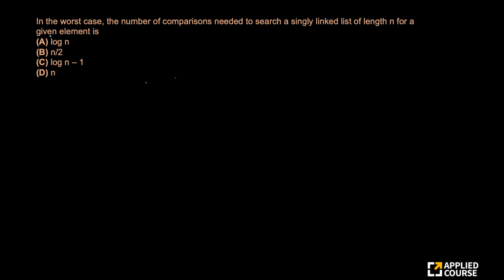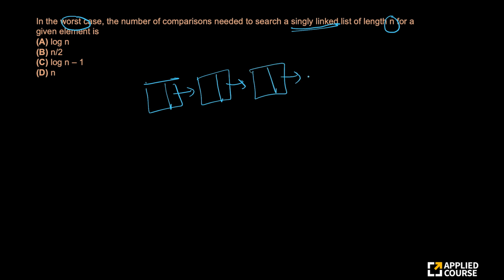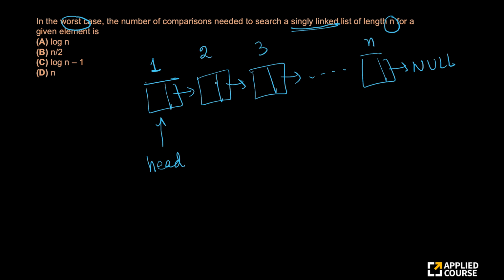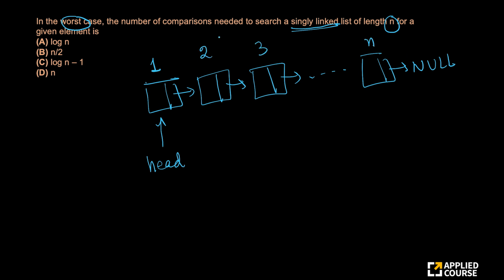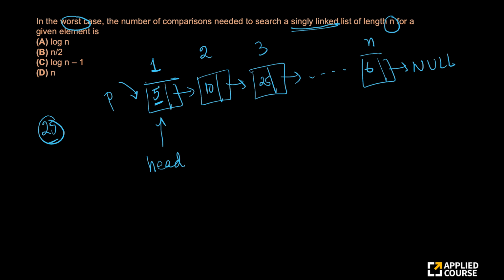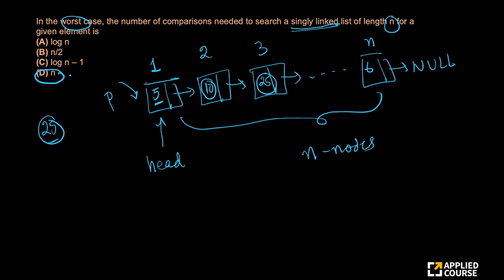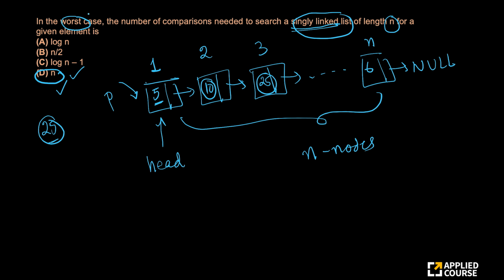Solved Problem 1: Singly Linked List | Appliedcourse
Chapter Name: Singly Linked List